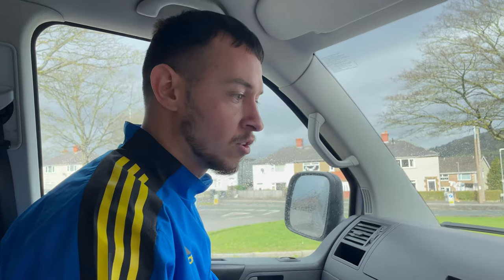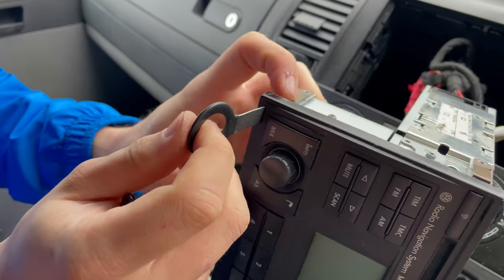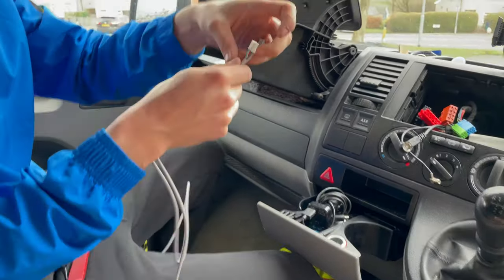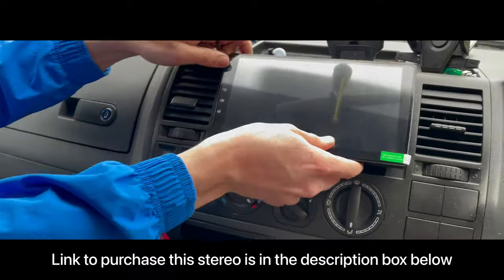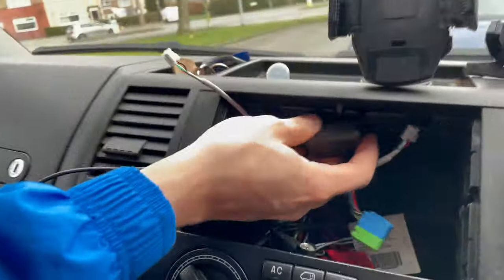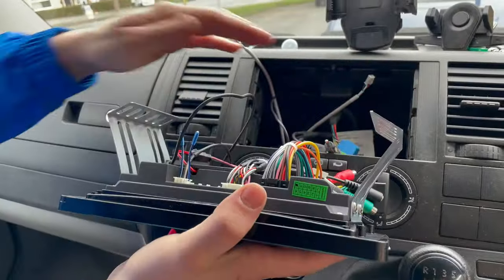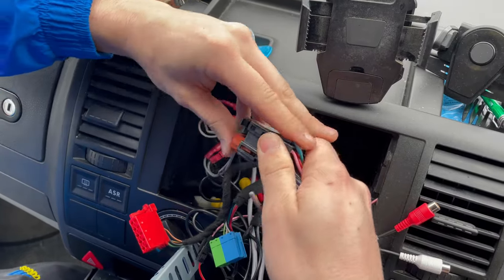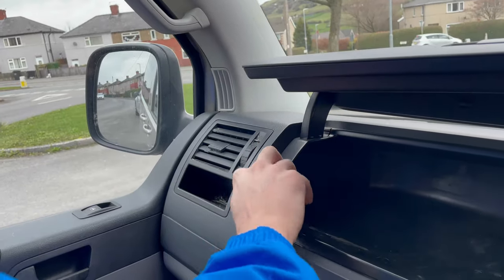How to Remove Radio VW T5 Transporter? Android Head Unit Installation Car Stereo Volkswagen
🚚 Free Next Working Day Delivery to United Kingdom, 5-7 days delivery worldwide.

Product details:
Latest Android 12 Operating System, Quad-Core Processor, 2GB RAM and 32GB ROM / 4GB RAM + 64 GB ROM Octa Core 4G
Plug and Play. No modification is required.
Built-in Wireless and Wired Apple CarPlay (Direct connection, NO need Dongle)
Built-in Wired Android Auto (Direct connection, NO need Dongle)​
9 inch Extra-large IPS Display, 178° Viewing Angles, 1280*720 High Resolution
Multi-Touch Capacitive Touch Screen, 1080P Video Playback / 4K OLED
Built-in Wi-Fi; Easily access the Internet via Wi-Fi network
Built-in GPS - Install the Navigation APP you Prefer, GPS Antenna included
Built-in Bluetooth 5.0 with Hands-free Calling, Music Streaming (A2DP) and Phonebook support
Smart Voice Control - Siri and Google Assistant can be activated by simply saying "Hey Siri" and "Hey Google" or touching the mic button.
Support Steering Wheel Control, CANBUS included; Retain original Car Features
Support Screen Multitasking. Split Screen mode allows running two apps side by side.
Built-in Microphone
AM/FM Tuner with 30 Radio Stations presents (18FM/12AM); Built-in Radio Tuner - RDS Enabled
Compatible with factory Fender system and retain original car features. Whether your car with Fender system or not, it can fit perfectly!
6 EQ presents (Custom, Rock, Pop, Classic, Jazz, Flat, Voice)
3 Pair of RCA preamp Outputs (F/R/S);
Backup Camera Input (RCA); Support AHD Backup Camera too.
Instant Rear Vision - Immediate Access to Reversing Camera Mode
Built-in USB
Compatible with original factory Parking sensors (PDC)
Rear Two USB Slots: Charge your phone. Support USB flash drive.
Support Dash Camera
Support Reversing Camera (Optional)
Support DAB+ Digital Radio (Optional)

Premium Quality & Perfect Fits.
Limited Stock Available.

©️ Pluscenter Ltd.